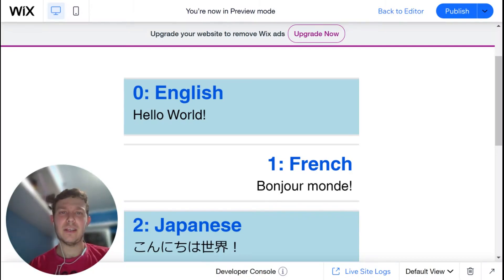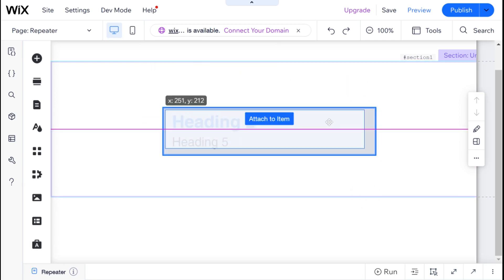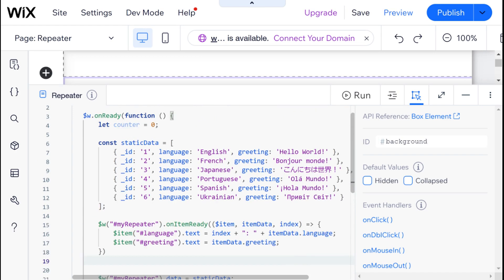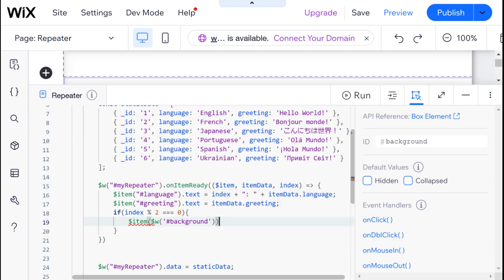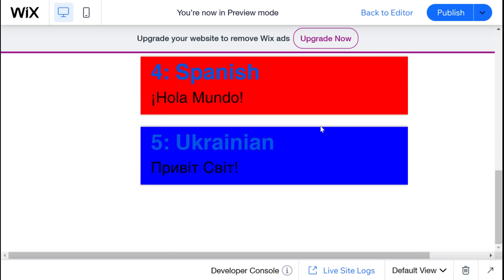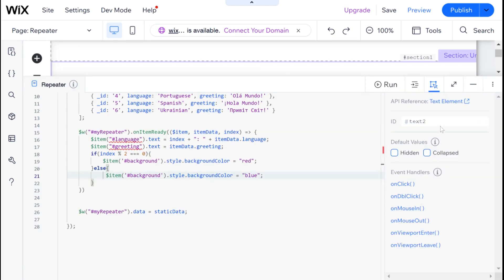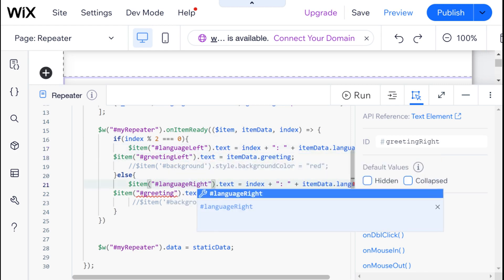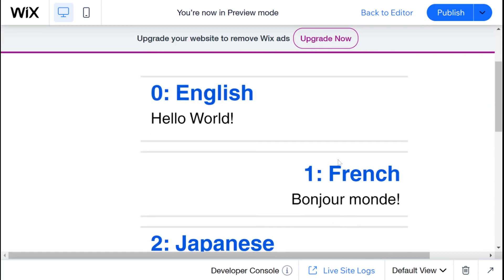How to Create an Alternating Repeater | Wix Website Tutorial - Velo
In this video I show you how to create a Repeater that alternates it's design for each item.